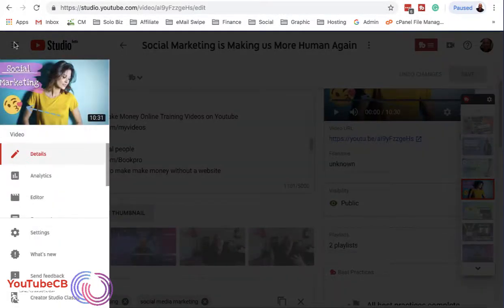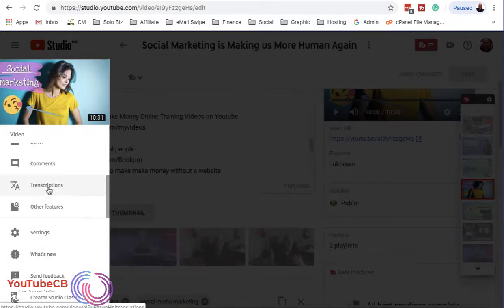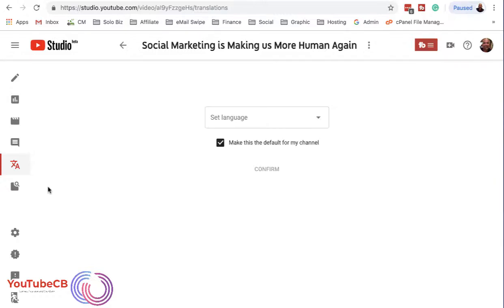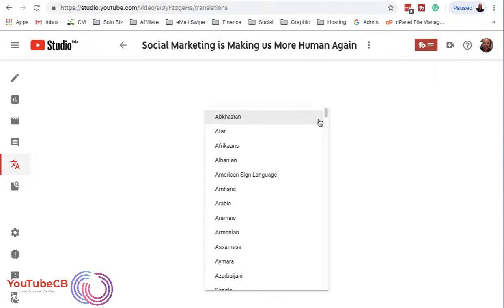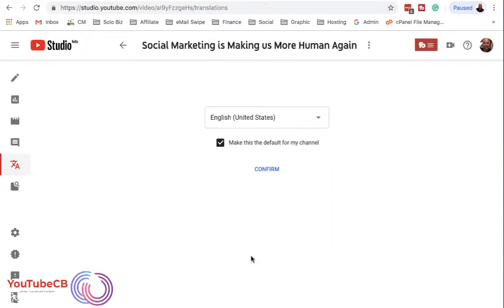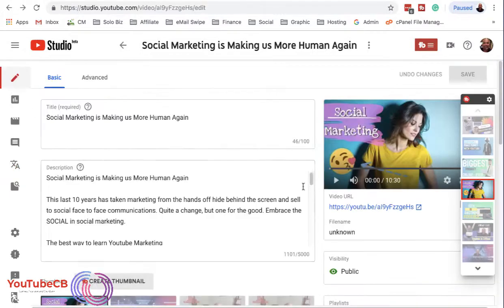How to Set Up Automatic Closed Caption On Youtube Videos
Youtube makes this easy since they automatically, and very accurately transcrive your video for you. Basically all you have to do is enable the process in Youtube.

Check Our Free Make Money Online Training Videos on Youtube